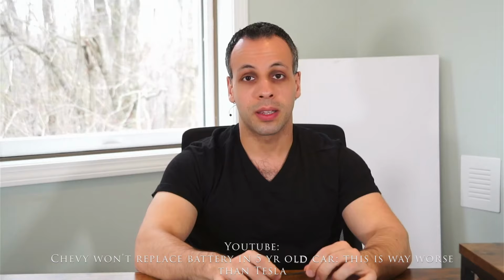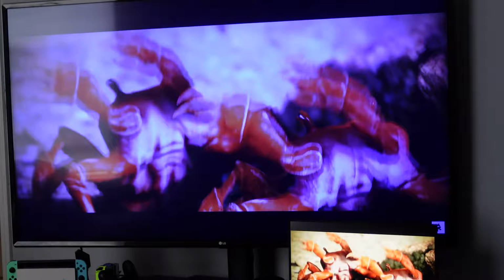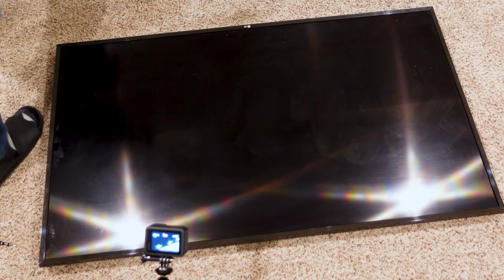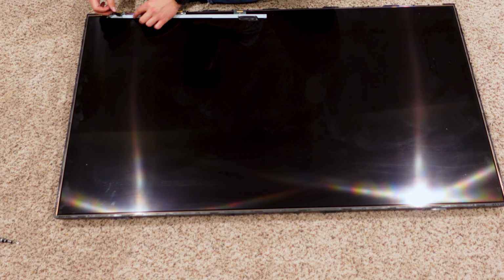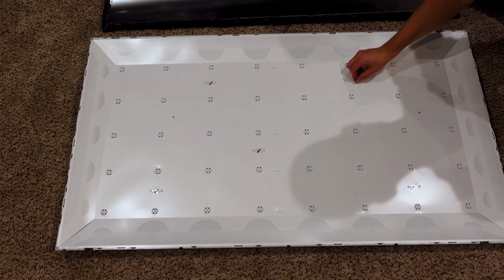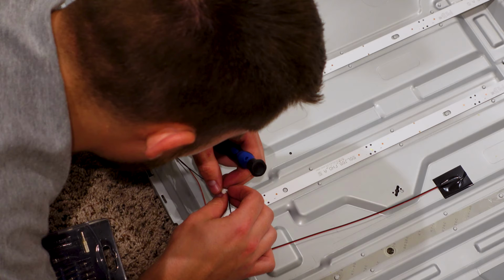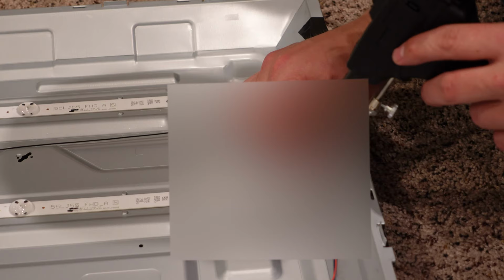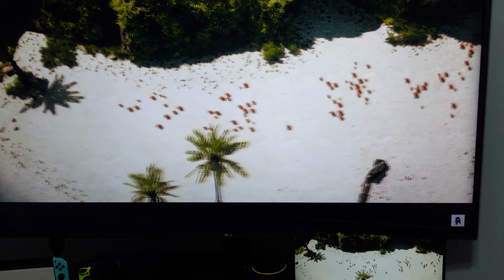TV Turning Blue? Here's How to Fix It!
The LED Strips I bought